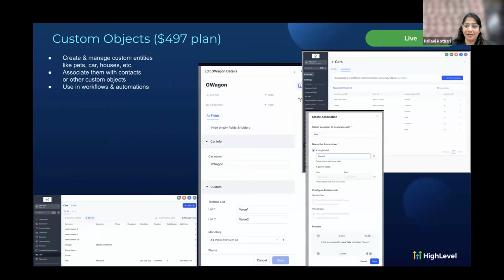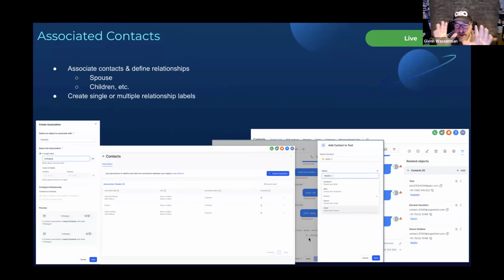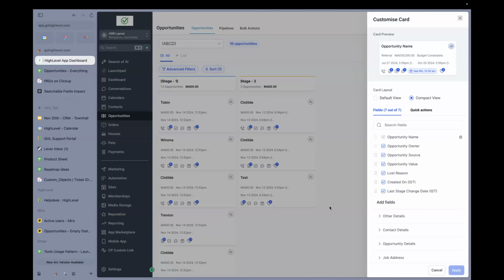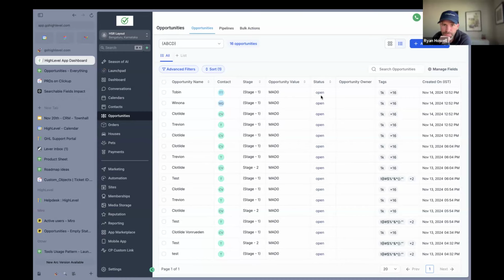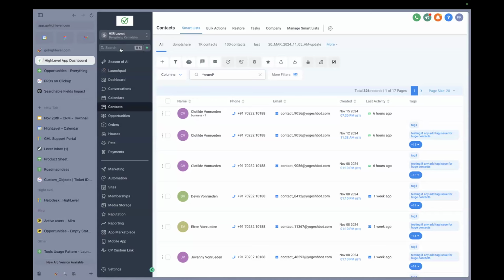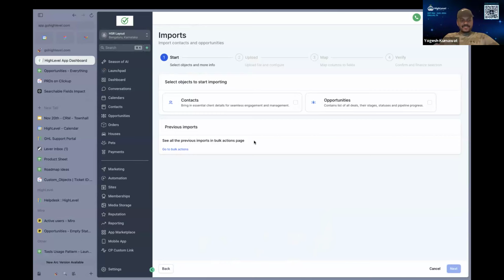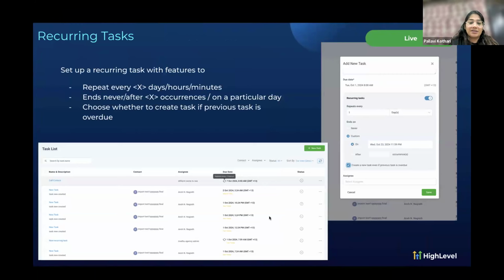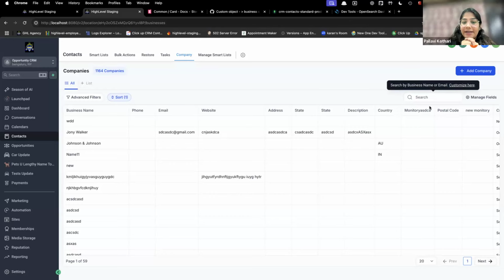Product Town Hall for Contacts, Opportunities, Companies, Tasks, and Custom Objects (11/20/24)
Join us as we discuss recent updates and future enhancements to Contacts, Opportunities, Companies, Tasks, and Custom Objects in HighLevel.